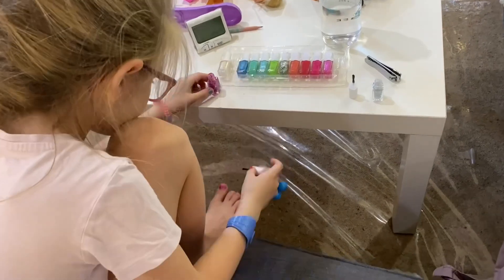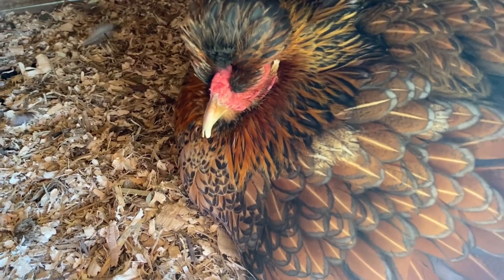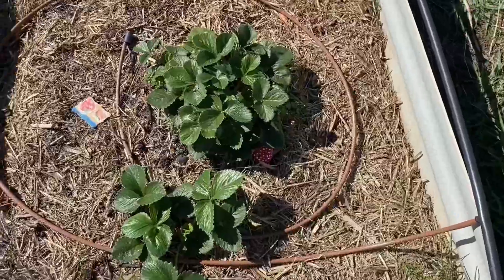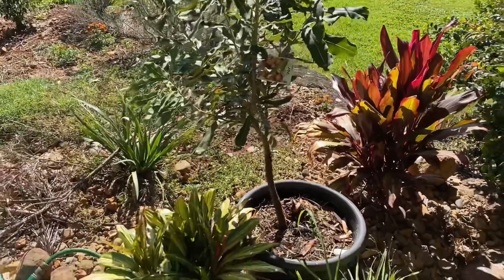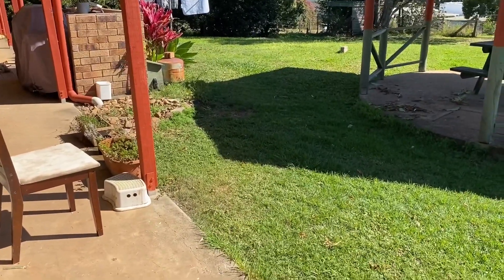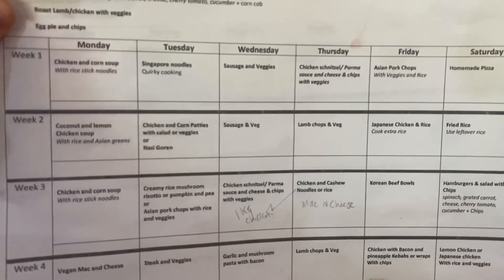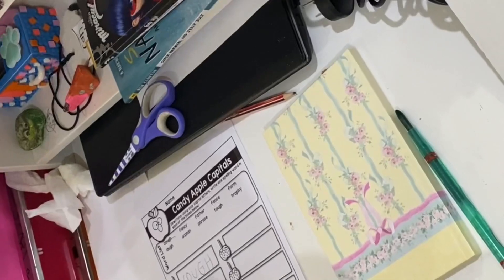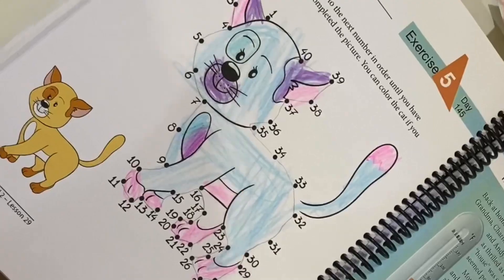Day in the life on our Australian homeschooling farm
This is a real and honest look at a day in my life as a homeschooling Mumma of 2 living on our little farm!!

Hi My name is Jo and I'm a Christian home school mum from the beautiful Sunshine Coast in Queensland Australia, I'm married to my best friend now for 11 years and we have 2 beautiful daughters that we home school, they are 9 and 8, come and join us for our home school adventures.